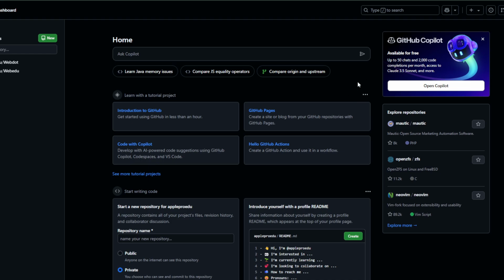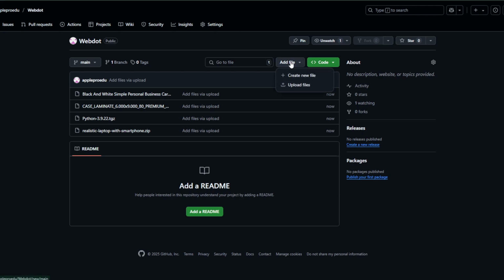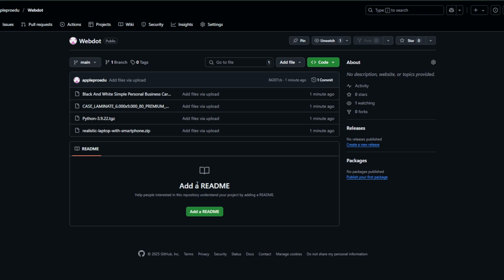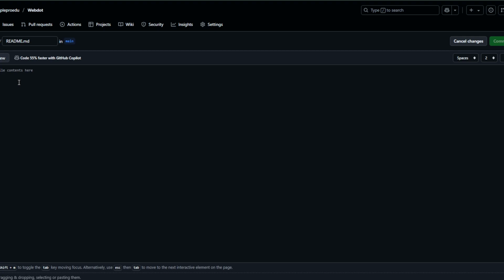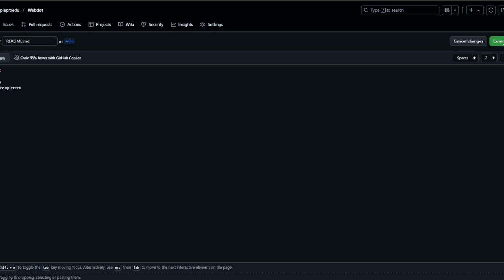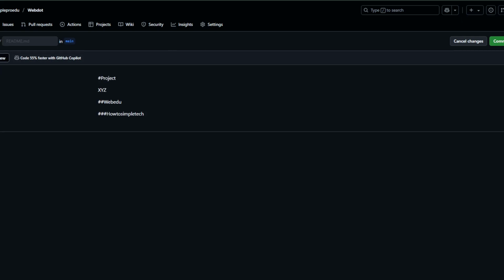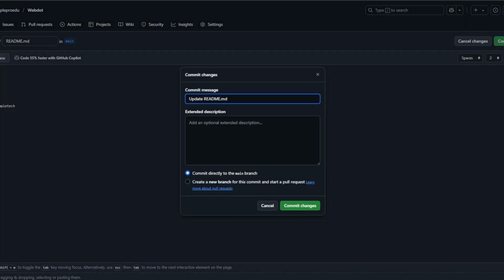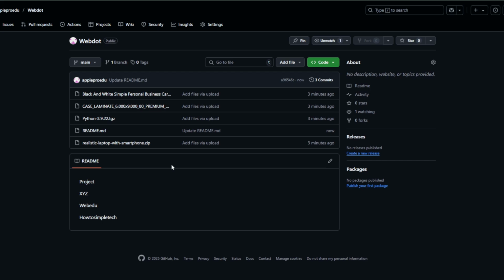NEW! CREATE README FILE FOR GITHUB WORKING 2026!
In this video, you'll learn how to easily create a README file for your GitHub repository to improve project documentation and user understanding. We'll walk through the process of setting up a basic README with essential information, tips for enhancing it, and why it's crucial for your GitHub projects. Perfect for beginners and developers looking to optimize their code repositories!